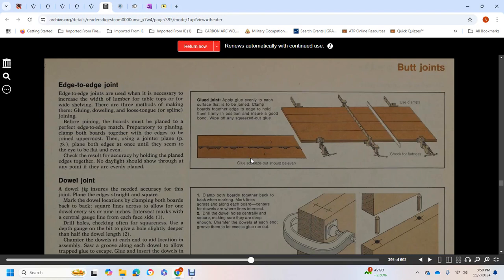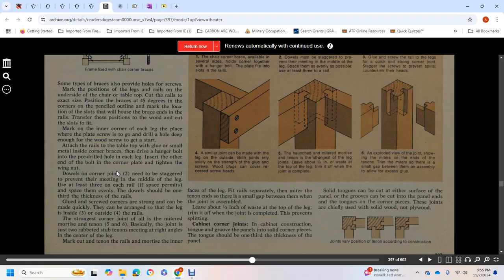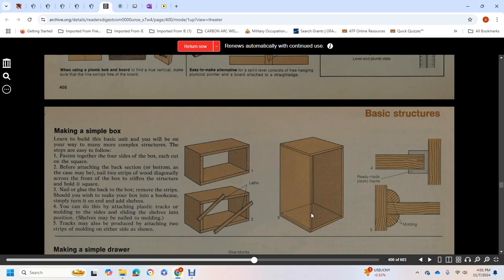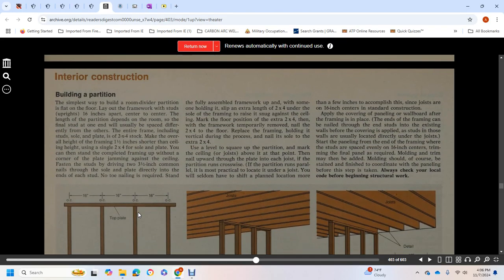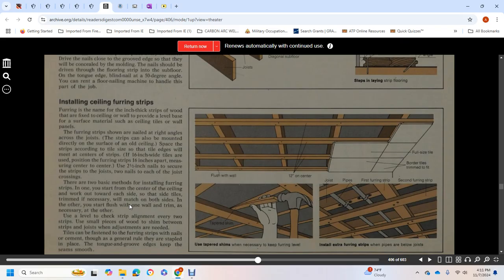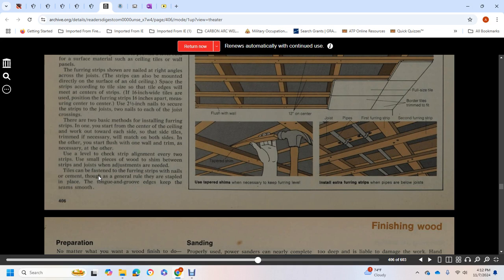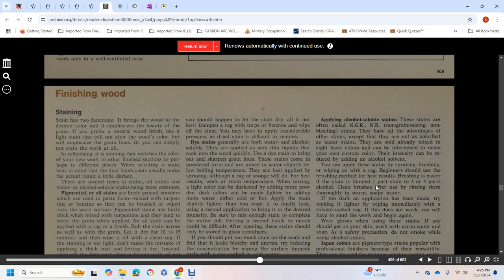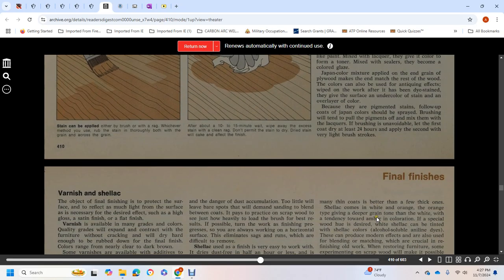READER DIGEST DO IT YOURSELF WORKING WITH WOOD PART 2